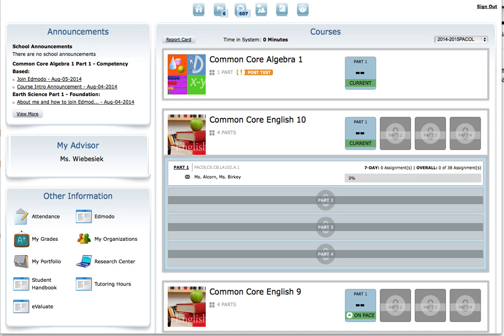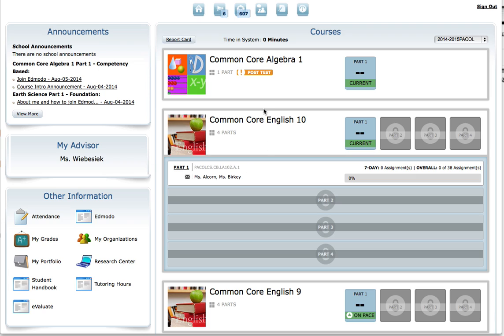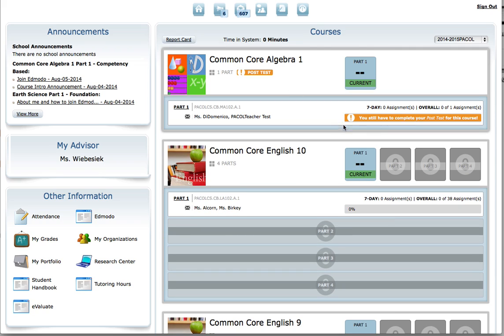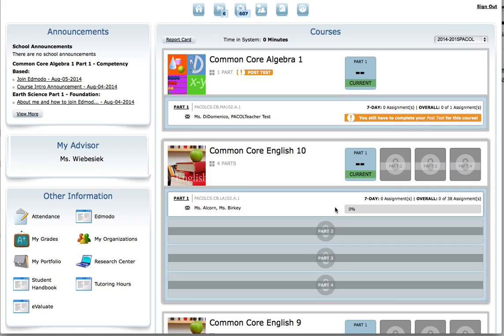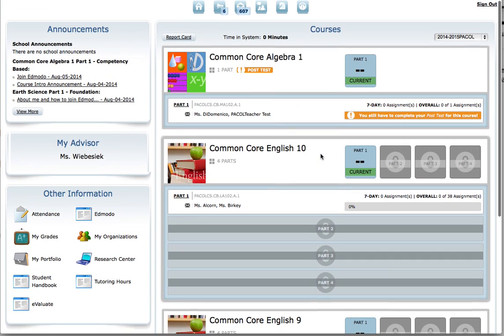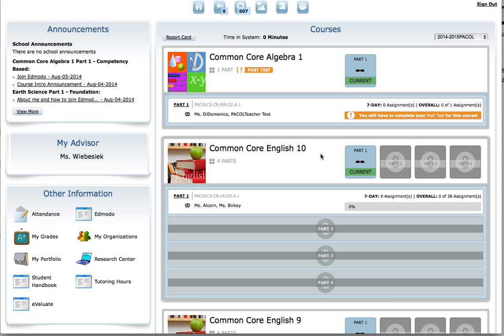Lesson 3: Attendance